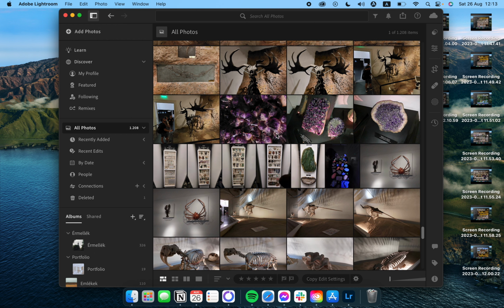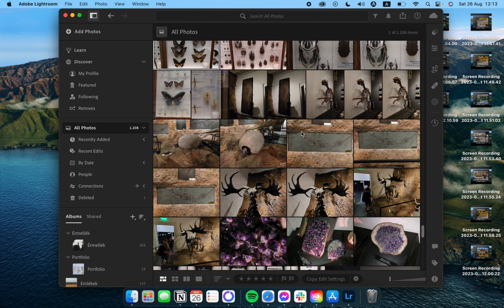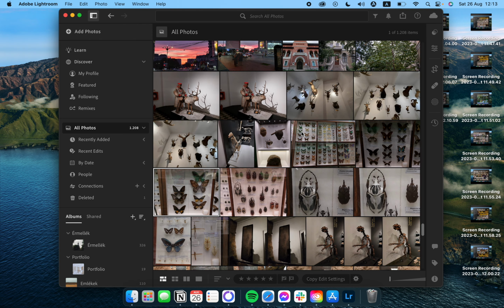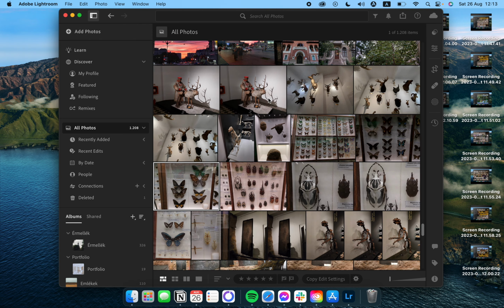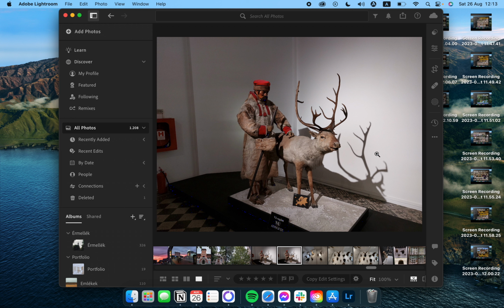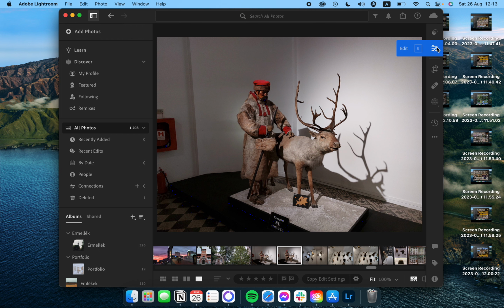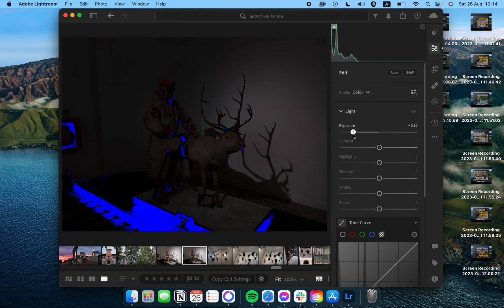How To Edit Exposure In Lightroom?